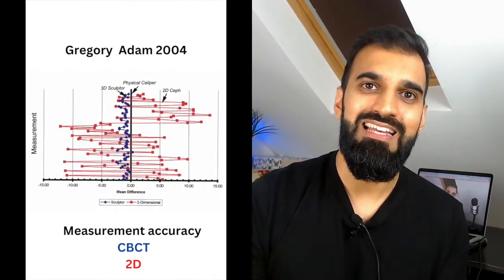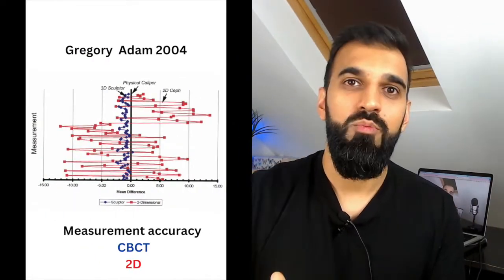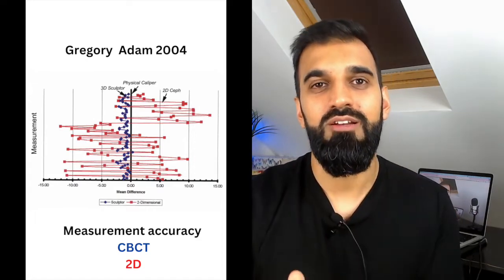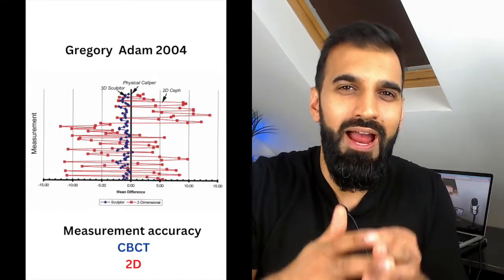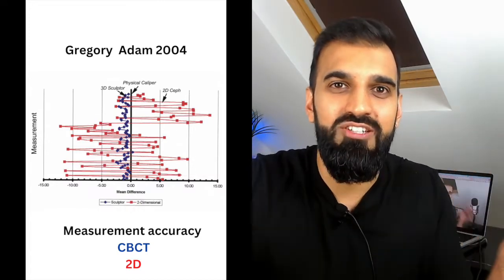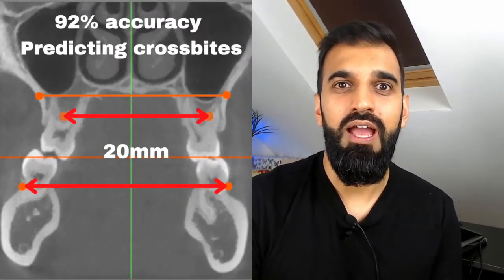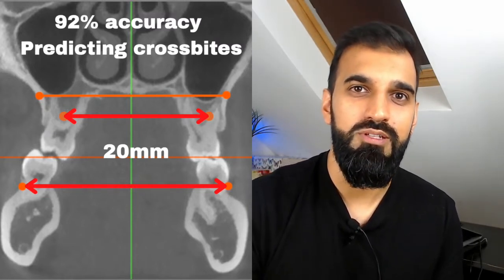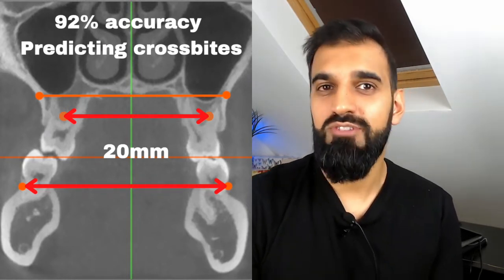AI and Imaging. Podcast Topic Summary AAO 2022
Join me for a summary of this years American Association Meeting from the summer looking at AI and imaging. The topics covered at CBCT the facts, use in transverse and incidental findings. Other topics of facial imaging or 4D as a diagnostic tool. Finally looking at AI, its application currently and potential use of blockchain technology in orthodontics.
CBCT Shaza Mardini
Myths
It is new developed 1990s, used 2001
Dose is too high – now just over the dosage of cephalogram and OPG, as low as 46uSv Buckley 2018 – 5 hour flight
Children sensitive due to growth
ALARA, ALADA to bear in mind
Accuracy
Small deviation of true size compared to 2D images Gregory 2004
Panoramic = not accurate and only screening tool Lione 2000
Asymmetry
Accurate measurements for bilateral structure is possible
Degenerative changes in condyle is often responsible for open bite which can be detected by
Example of twins wherein one child with condylar degenerative issue had retro gnathic mandible leading to malocclusion
CBCT and Transverse assessment Onur Kadioglu
PA Ceph should not be utilized for transverse discrepancy. {Cheung et al Aust orthod 2013}
CBCT as gold standard and compared PA ceph to it and has quoted that it has
↓False positives and high degree of sensitivity and specificity
Correctly predicts 88.7% of crossbite; 91.25% no crossbites.
landmark system for transverse measurements using CBCT images. Onur Kadioglu
Maxillary teeth Trifurcation of molar (less likely to change in angulation changes)
mandibular teeth midpoint of root
20 mm discrepancy = crossbite
Used transverse discrepancy limit of 20mm to assess the outcomes of cases.

Incidental findings with CBCT Onur Kadioglu
occurrence rate of 4.7 per CBCT
Overall  Maxilla Zone 5 Mandible accounted for most common incidental finding.
Most were variation of normal anatomy 62.2%
Findings requiring a referral 11.3%
Checklist produced
Variation from normal
Dilaceration, nasal septal deviation, enlarged incisal canal
Incidental findings
Retained teeth, Mucosal thickening, Idiopathic osteosclorosis
Incidental finding – refer
External RR, Odontogenic pathology
Facial imaging William Harrell
3D facial imaging is ‘sister’ technology to CBCT
3D facial surface image capture and co – registration to CBCT in one patient specific interactive 3D model
2D Vs 3D  Vs 4D
2D helps to precisely measure INACCURACY and its reproducible
Accurate in 3D space; one needs to be careful in locating landmarks
4D imaging allows us to have shape analysis of a structure in dynamic state with aid of colour coding
Study’s on facial imaging 3D
 Predicting sleep apnea from 3D face photography {Peter eastwood Journal of sleep medicine 2019}
17% to 19% increase in posterior mandibular height;
10% to 13% increase in lateral face height
18% smaller maxillary-mandibular relationship angle
High sensitivity low specificity – screening tool but not diagnostic Positive likelihood ratio 4 (for every 4 people positive only 1 would have the condition)
Influence of snoring mouth breathing and apnea on facial morphology in late childhood –   A 3D study {Richmond S et al BMJ sept 2022}
the nasomaxillary complex is depressed sides of the cheeks are narrow and mandible is down and backwards placed- all responsible for reduced airway

AI Veerasathpurush Allareddy

Big data landscape –
With big dataset in healthcare, T test, Chi square test won’t work
Amplifying bias
Can’t deal with non- linear data
Whereas Big data analytics can
Discover new patterns
Deductive in nature
2.  Machine learning (subfield of Artificial Intelligence)–
Common ML Algorithm -
Supervised, unsupervised, reinforced and finally deep learning. Resolve real world problems
Application in orthodontics
Growth prediction and treatment planning
Reseach
21 publications 2018

AI and craniofacial genomics –
Although orthodontic diagnosis is phenotypically based, but a genomic diagnosis is likely to help the orthodontists.
Biological markers of tooth movement Altareddy 2019
Not just phenotypic diagnosis

Blockchain Technology –
Decentralized data system – new paradigm in future of health
Crypto currency
Patient centered care – patients data accessable and reliable
4 publications dentistry and blockchain

Orthodontics in Review Blog: Direct to Print Aligners: Björn Ludwig

Contents: Shanya Kapoor
Editing and Production: Farooq Ahmed